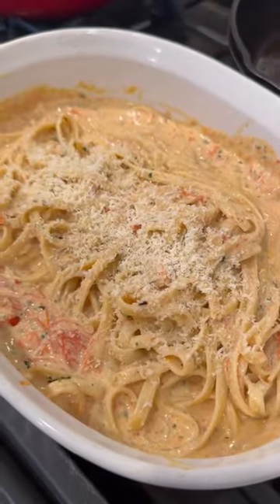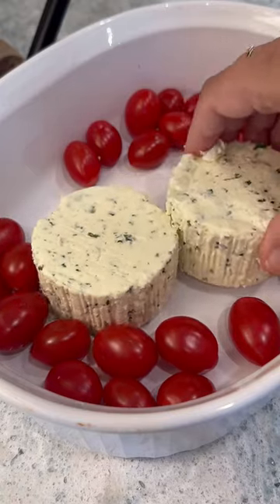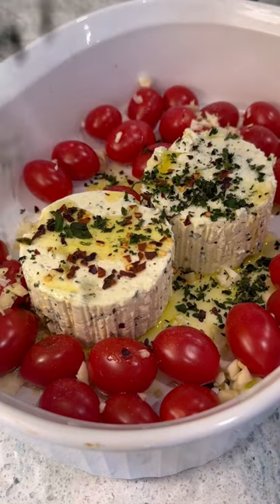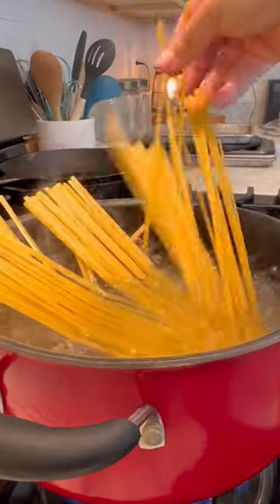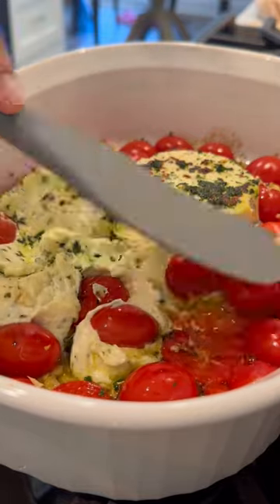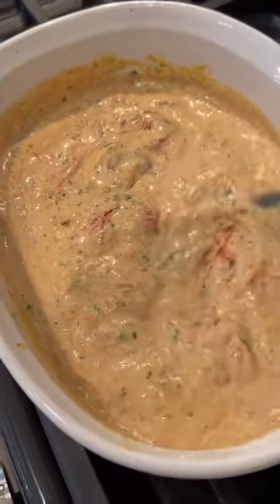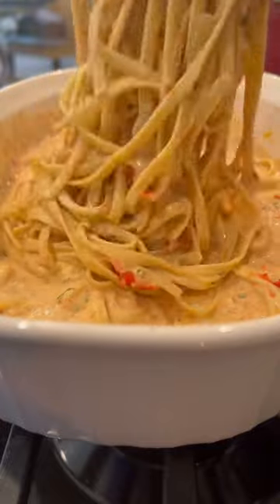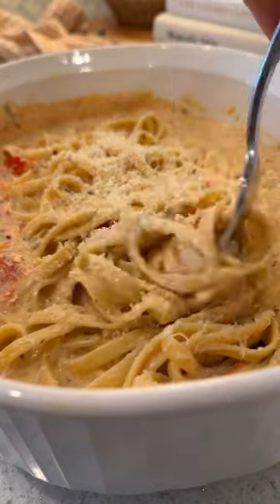YOU HAVE TO MAKE THIS CREAMY BOURSIN CHEESE TOMATO PASTA! EASY DINNER RECIPE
Follow Along for more recipes @jessicaodonohue